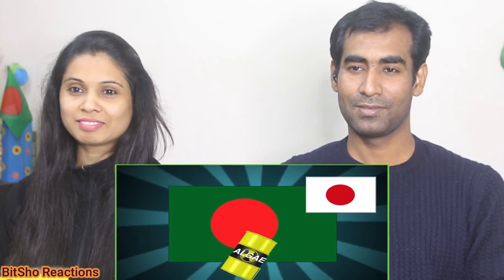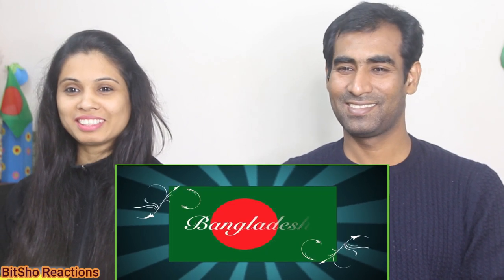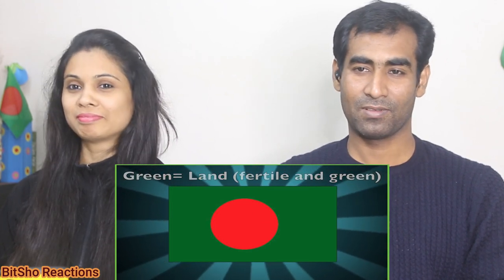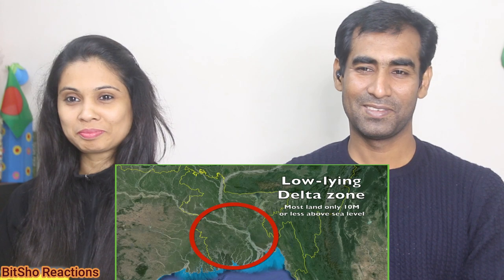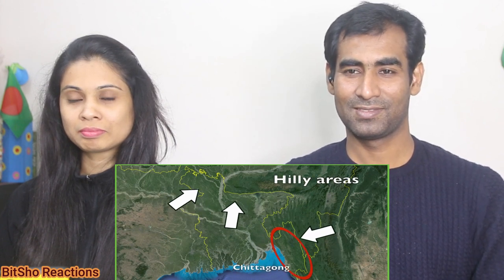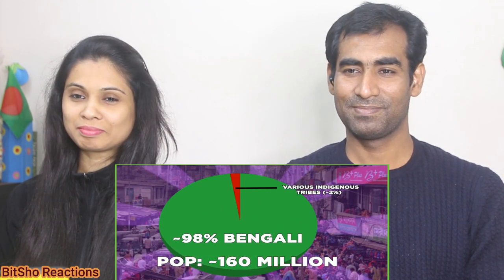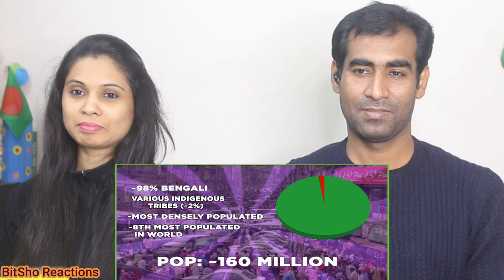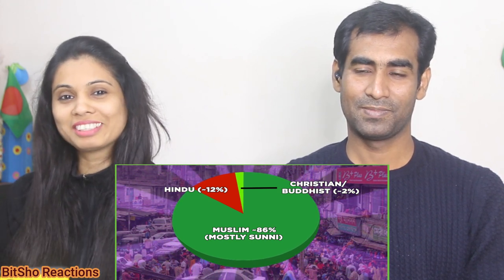Reaction on Geography Now! Bangladesh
Hey Friends, Here is our Reaction to Geography Now!